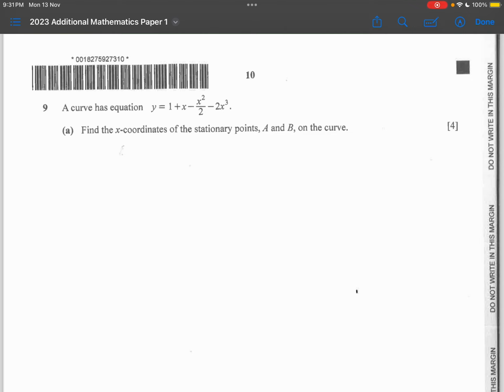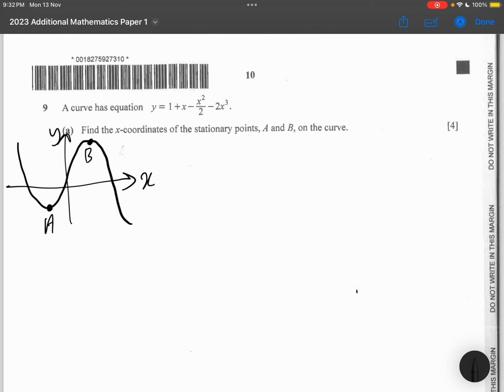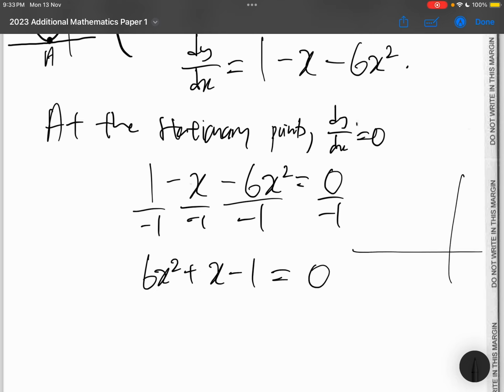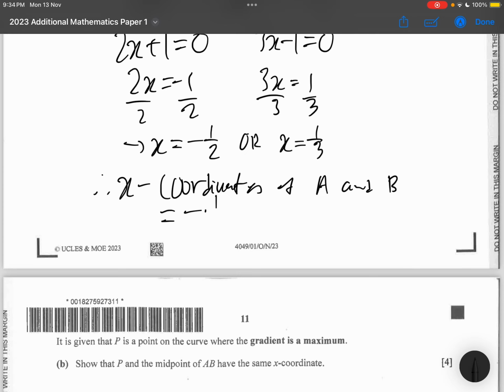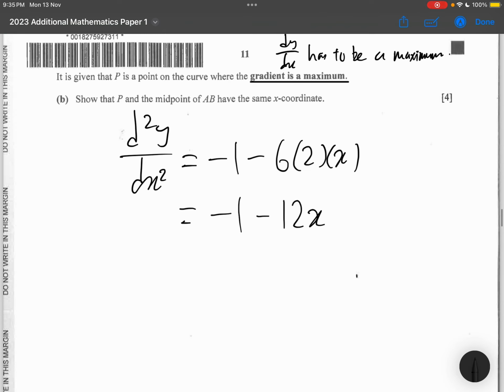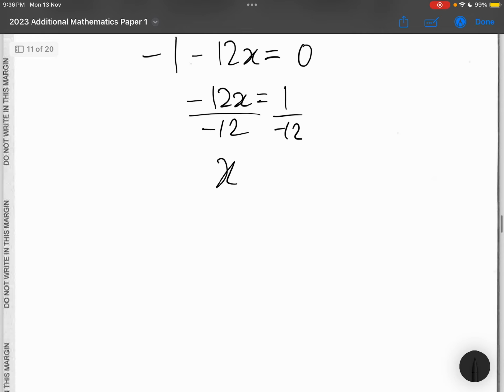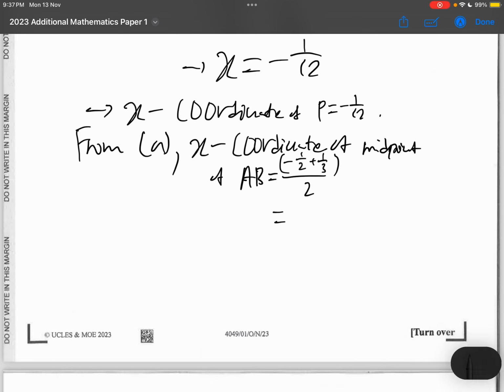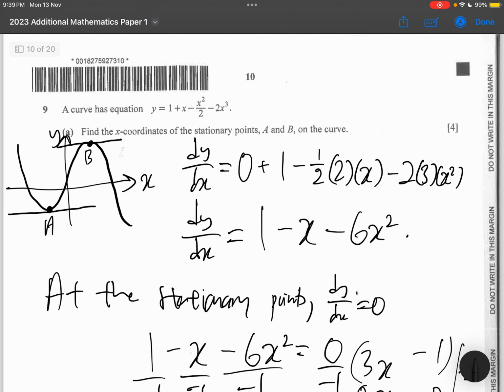Singapore-Cambridge GCE O-Level Additional Mathematics 2023 Paper 1 Question 9 (4049/01)